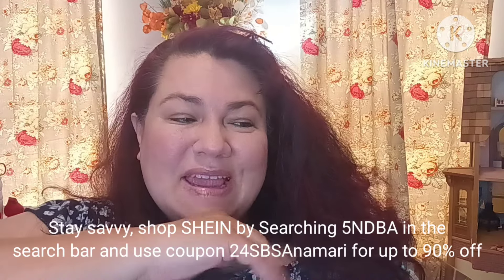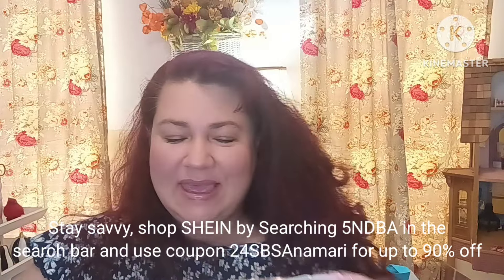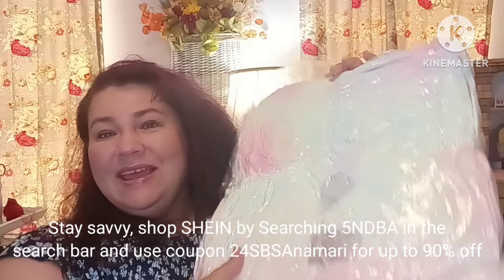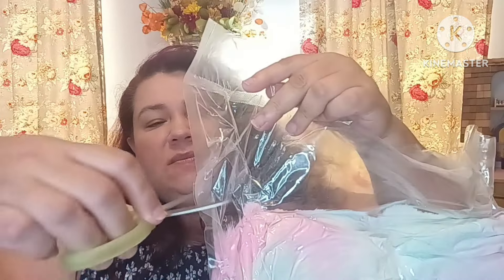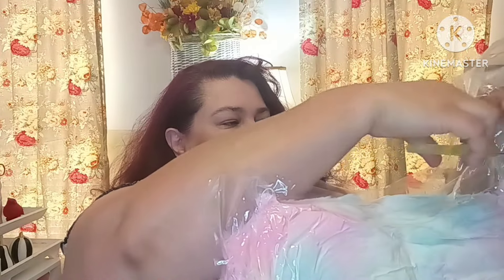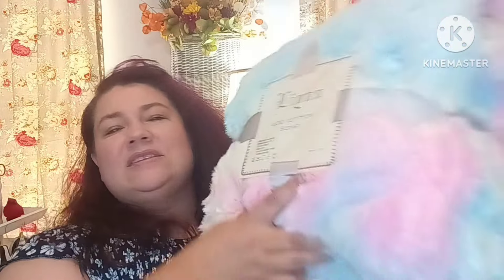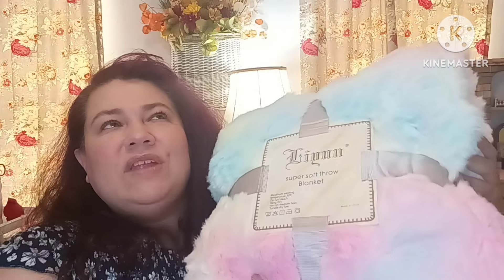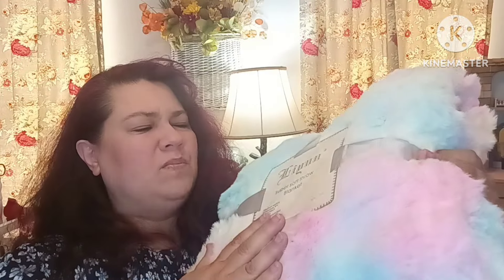SHEIN Haul Jewelry Handbags Home and More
Retro Rabbit Head Decor Crossbody Bag, Trendy Chain Mini Handbag, Vintage Multi Pockets Shoulder Bag For Women 43274429
1pc Double-Sided Plush Blanket, Soft & Warm Faux Fur Luxury Blanket Suitable As Multifunctional Cover For Living Room, Bedroom And Sofa 36497772
4 Pack Pillow Cases : Ultra Soft Brushed Microfiber Pillow Covers - Envelope Closure - Breathable, Lightweight And Wrinkle Free 41221661
1set Vintage Elegant Sexy Bronze Ladybug Necklace Earrings Set, For Women's Festival, Birthday, Date, Dance Party, Wedding, Holiday, Shopping, Daily Commute Accessories 37530889
Rectangle Minimalist Style Women's Quartz Wristwatch With Black, Brown And Green Striped Band 23542233
French Style Minimalist Geometric Polka Dot Knitted Travel Tote Bag, Diaper Bag, Shoulder Bag, Dual-use Large Capacity Women's Bag 20936814
Fashionable Vintage Coin Necklace Set For Women, Crop Crescent Tassel Choker Necklace With 2 Earrings 34372571
Eau De Parfum Spray Natural Fragrance Parfum With Gift Box Package Lasting And Charming Personal Perfume For Women 75ML 38143155

Send Me PR Packages and Friend Mail